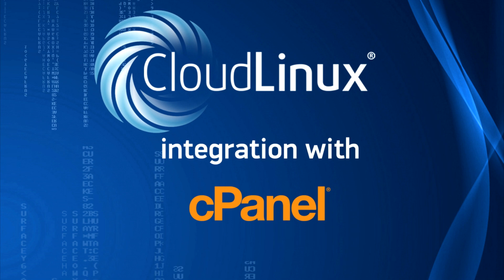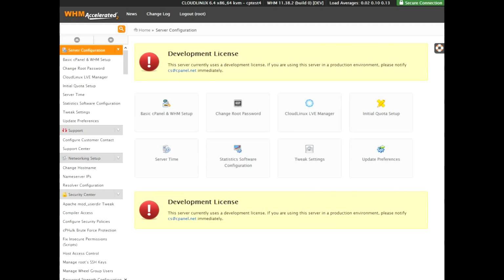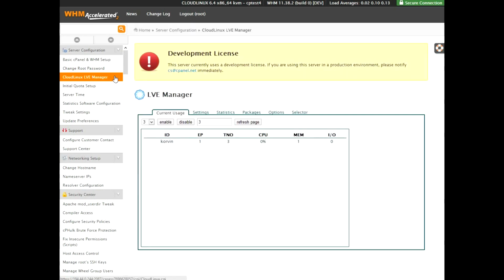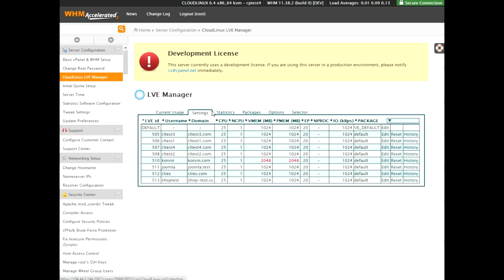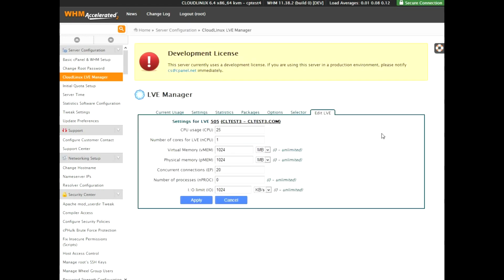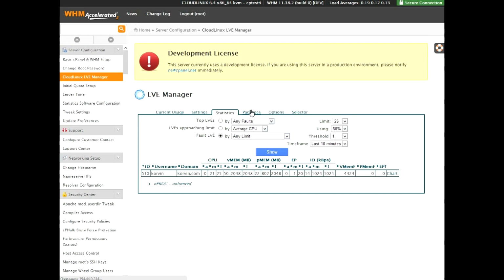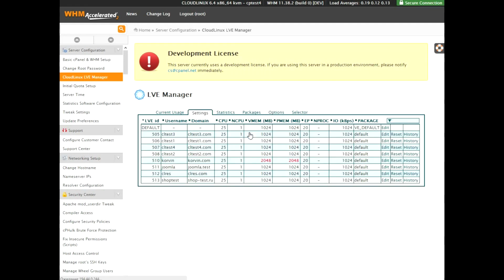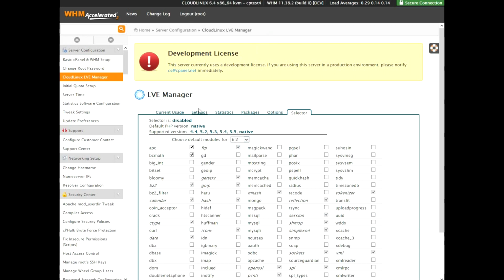CloudLinux Integration With cPanel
In this video we'll show you how well CloudLinux integrates with cPanel - one of the most popular control panels for shared hosting.